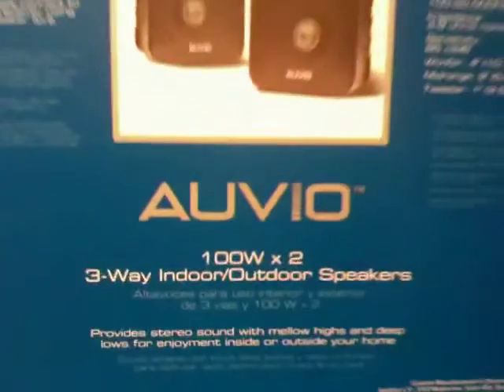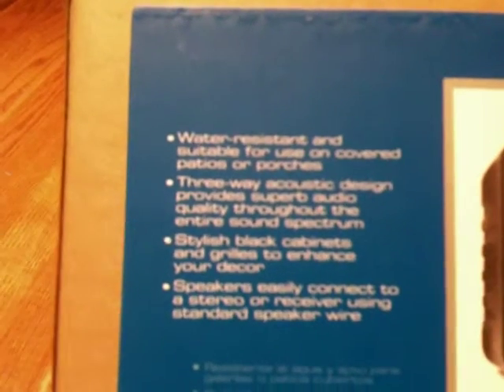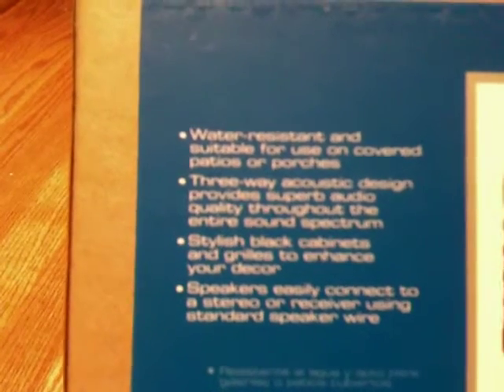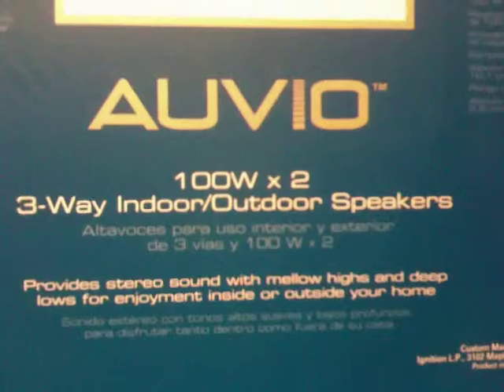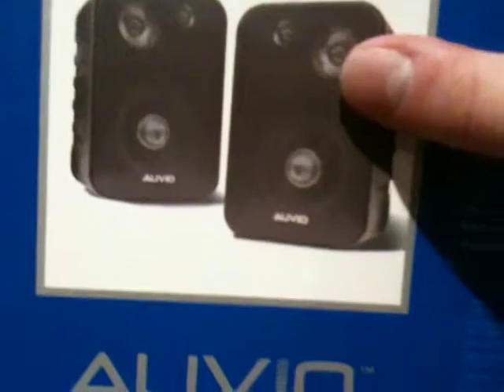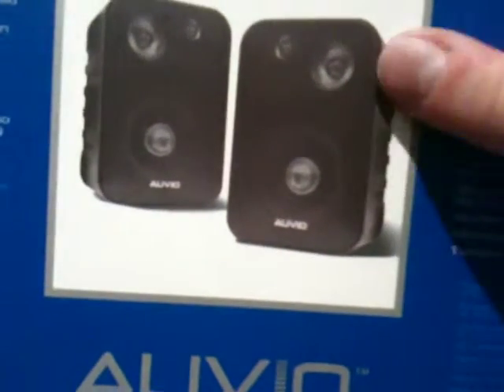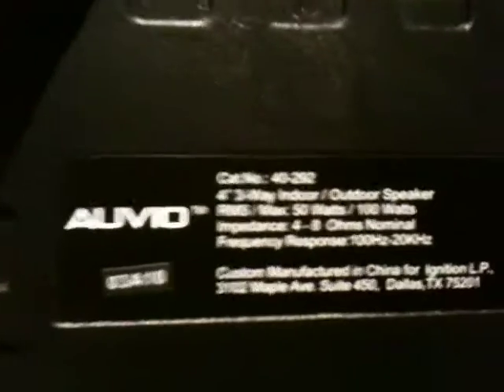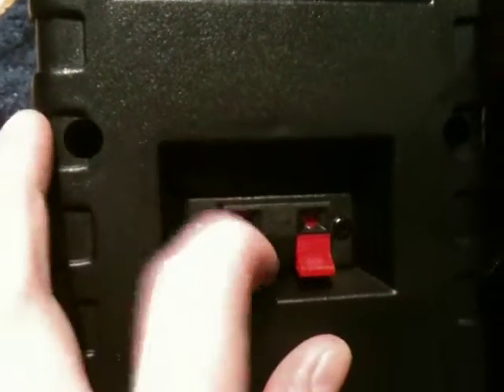Unboxing Of Auvio 3-Way Speakers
the unboxing of some new speakers!